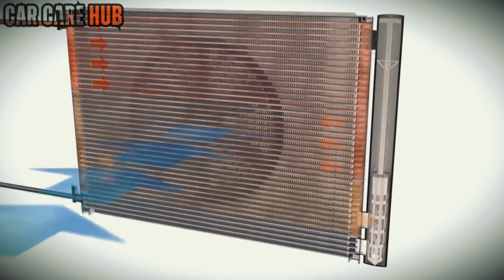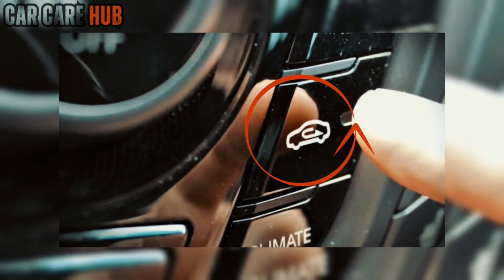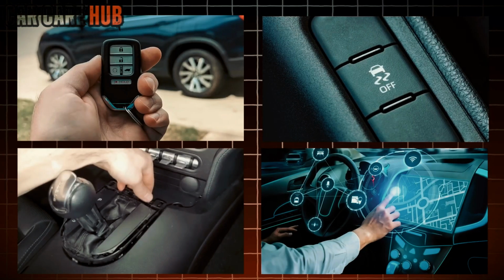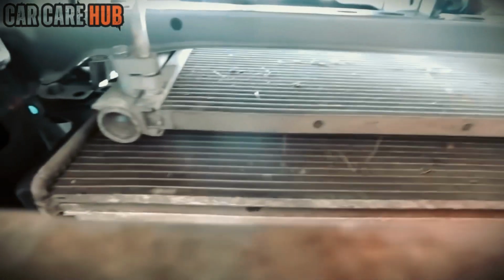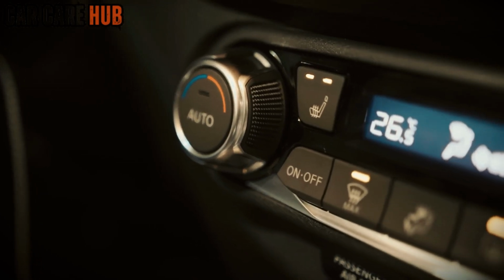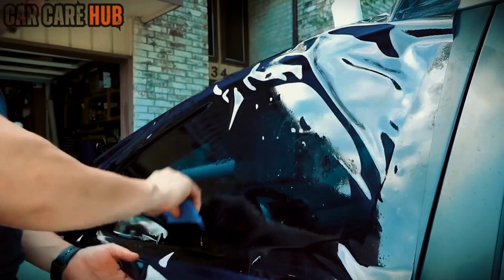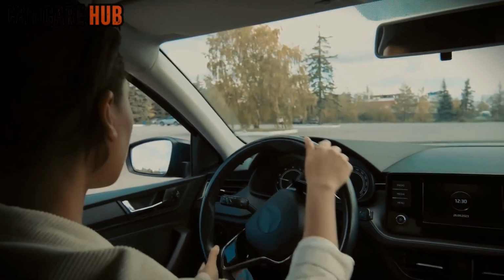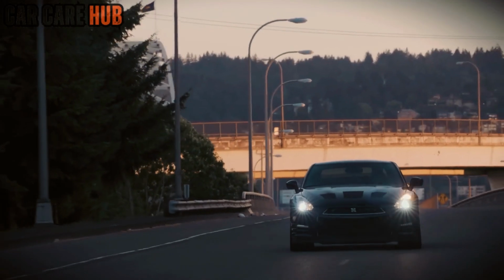Stop Using Your Car’s AC Wrong! (Do This Instead!)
Is your car’s AC barely keeping up with the heat?
Spitting lukewarm air even on full blast?
Don’t sweat it — literally. ❄️
In this video I’m dropping 9 powerful pro-level secrets that will make your car’s AC blow TWICE as cold as the day it rolled off the lot — without spending a fortune on repairs.

Car Care Hub is your trusted garage on YouTube. Real mechanics share what dealers won’t tell you. Learn simple car maintenance tips and fuel-saving hacks. Get honest advice on engine care and reliability. We help you protect your car, save money, and keep it running strong for years.